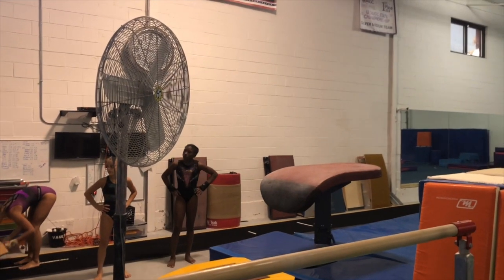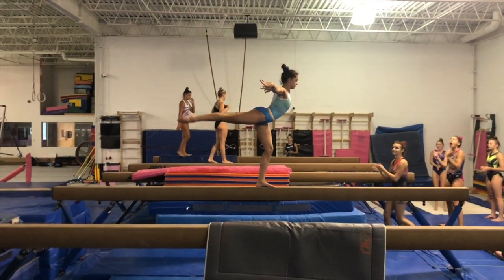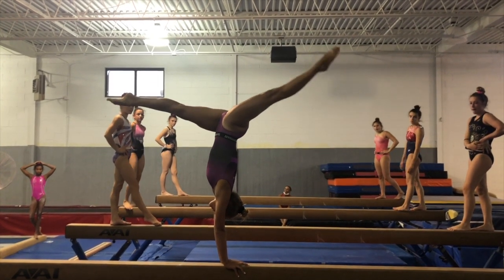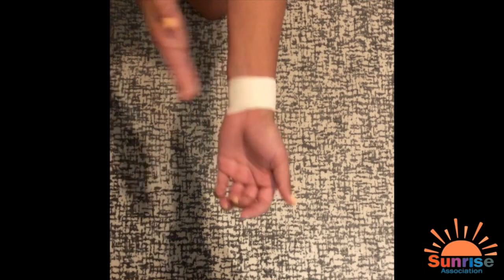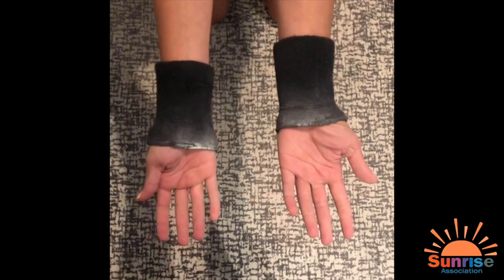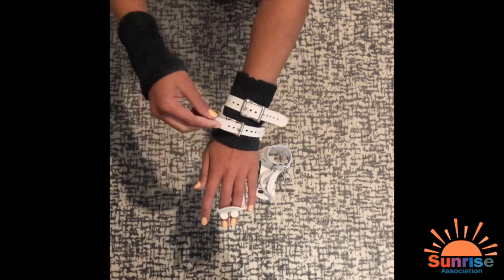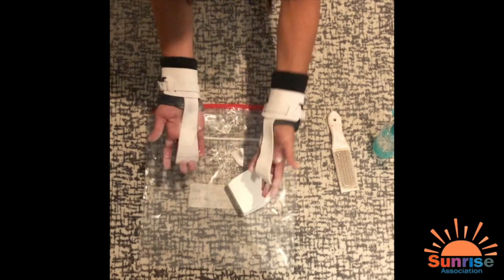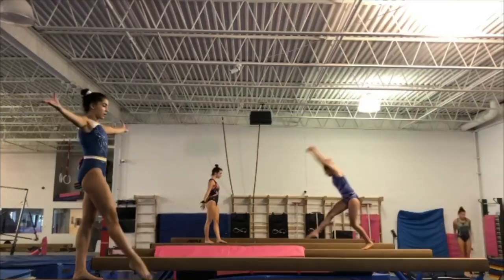SOS: Gymnastics with Skylar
On Episode 43 of Sunrise on Screens, Skylar, an amazing gymnast, shows us some of her and her teammates’ skills and tricks!

She takes us inside the gym she attends so we can see all the equipment, too. We are showed some of the team’s favorite moves and learn some cool facts about gymnastics (i.e the balance beam is only 4 inches wide!).

Skylar also shows us how gymnasts put on their grips to make swinging around on the bar easier and less damaging to the skin on their hands and wrists.